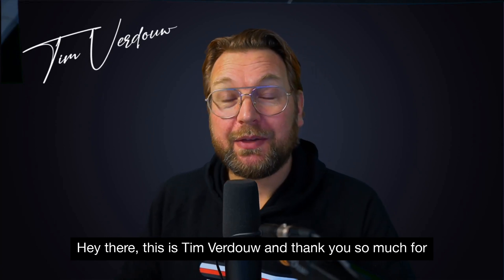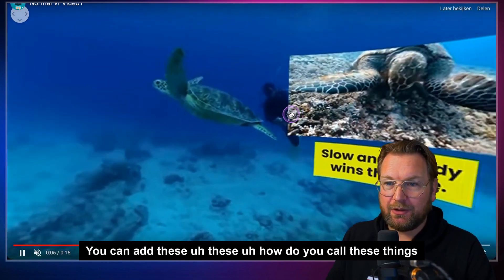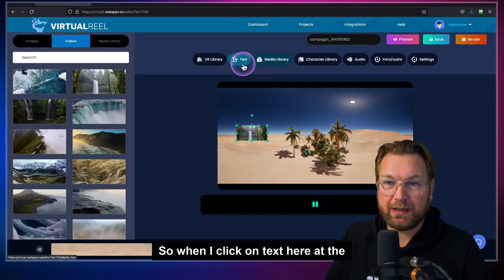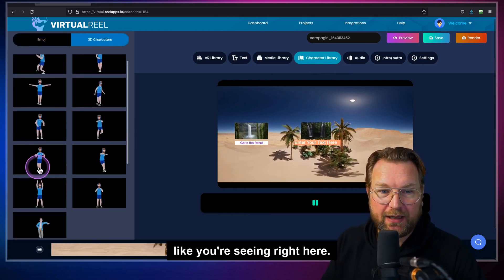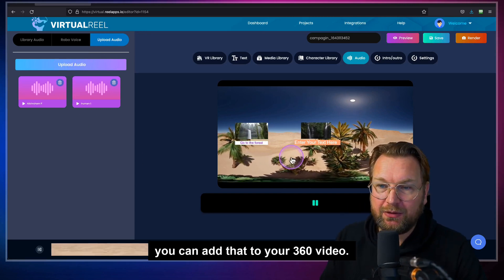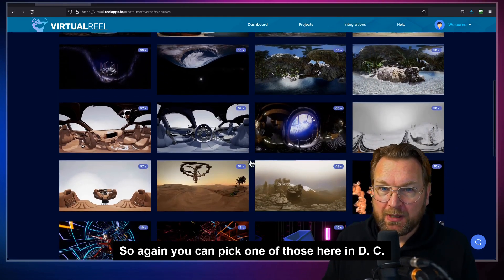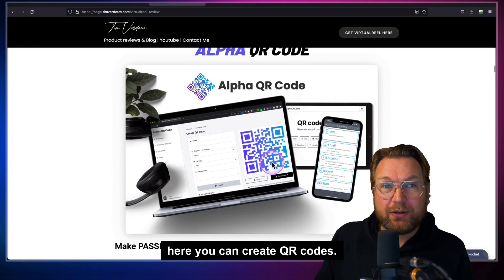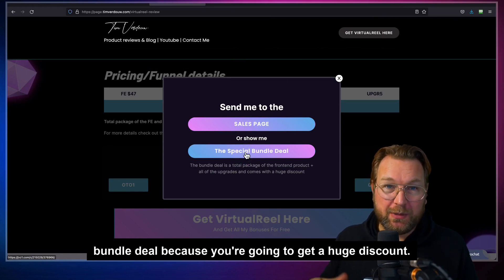VirtualReel Review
Review & Bonuses

Q&A

Q: Is Using the software difficult?
A. Not at all! You'll find that it's super intuitive and designed for even the most technologically challenged. If you're a complete beginner, you could still benefit from it as the platform does the heavy lifting.

There's no huge learning curve involved. You can have your first bot up and running today.

Q: Is There Anything For Me To Download?
A. No, it works in the cloud so you will never have to download anything. This way it works on Windows, Mac, and even mobile. Just log in where you have internet access and you're all set.

Q. Is There Training To Help Me Learn How To Use the software?
A. Yes. Our team of experts have designed a number of training materials complete with follow along videos to help you get off to a quick start immediately once you log in today.

Q. Is There A Monthly Fee For This?
A. No. Not at this time. During our special launch phase you can get all the power and benefits for one low price.